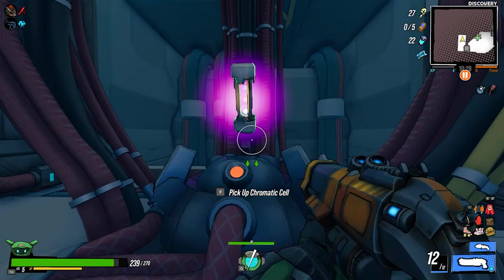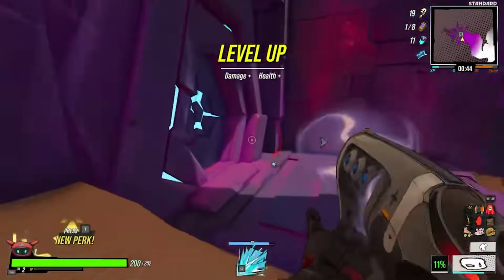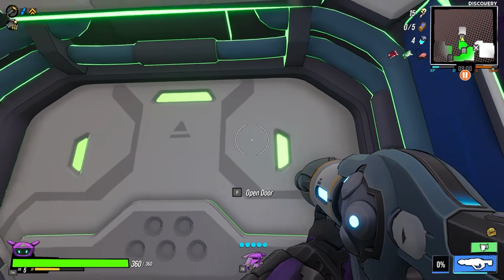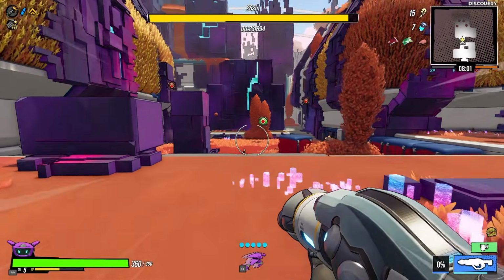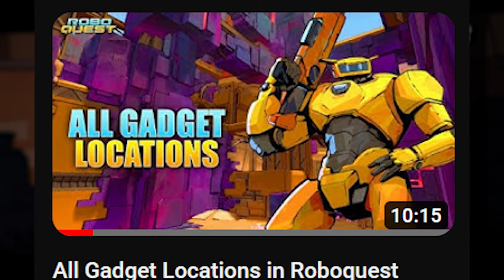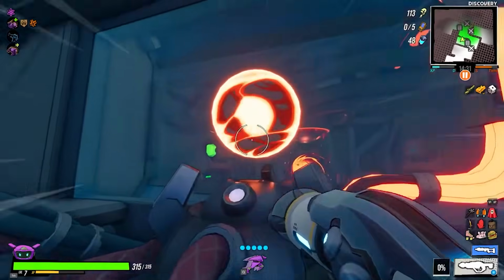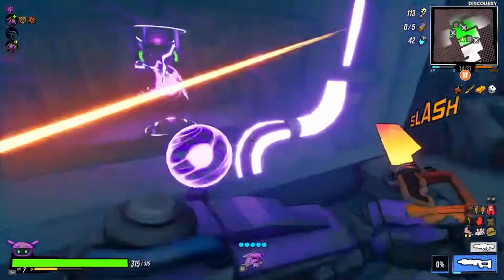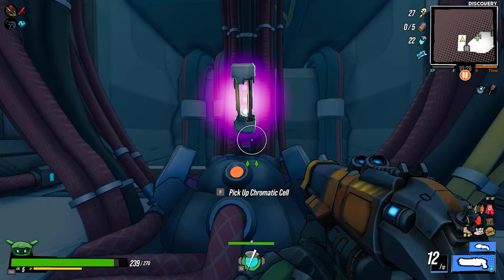How To Unlock The Elementalist in Roboquest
Here's a in depth guide on how to unlock the Elementalist class in Roboquest. This video goes over exactly what you need, where to go, and how to best prepare for unlocking the Elementalist. You'll be shown how to get the Chromatic Cell which in turn unlocks the Elementalist class.

Roboquest is a fast-paced FPS with Roguelite mechanics playable in singleplayer or 2 players co-op. Shoot and run your way through randomly generated environments, pick-up upgrades along the way and blast the powerful big bad bosses you encounter.

-~                                            Time Stamps                                               -~
00:00 Intro
00:49
01:28 The Fields Key
02:00 Doom Gardens Door
03:02 Tech Lab Key
03:26 Passcode
05:13 Elementalist (Chromatic Cell)